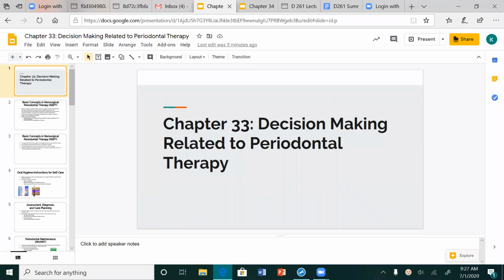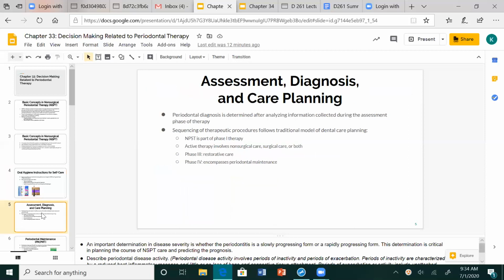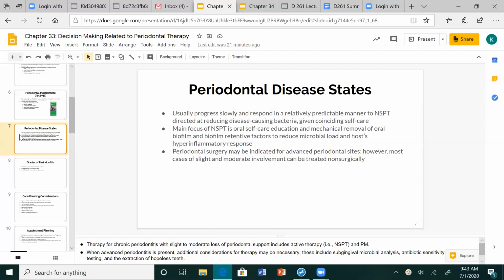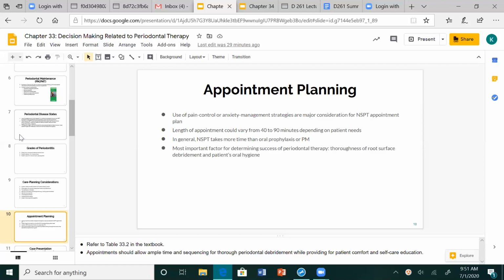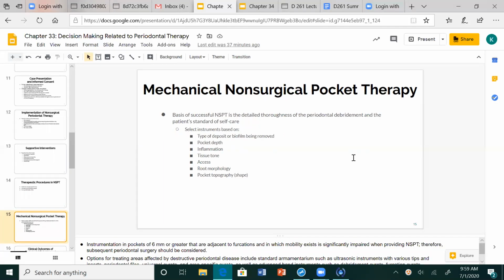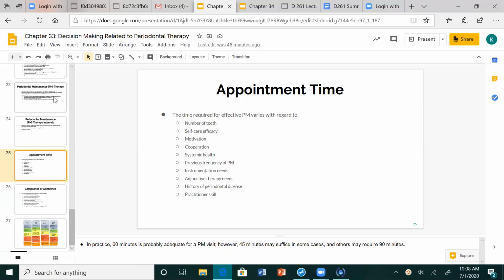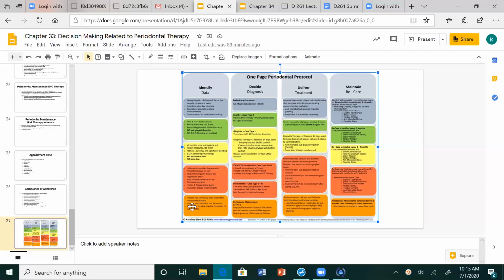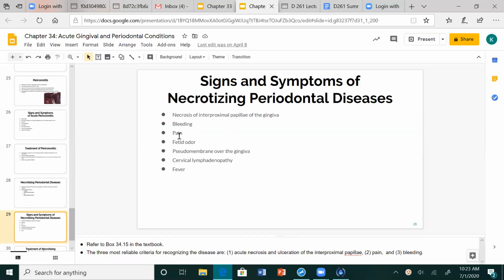Chapter 33 and 34; Lecture 2 D261 Summer 2020